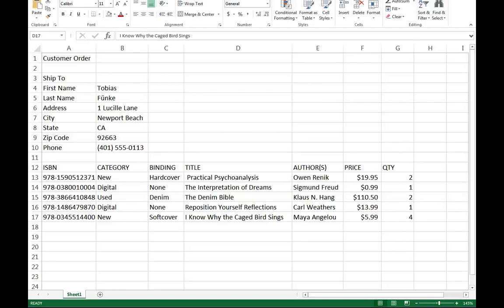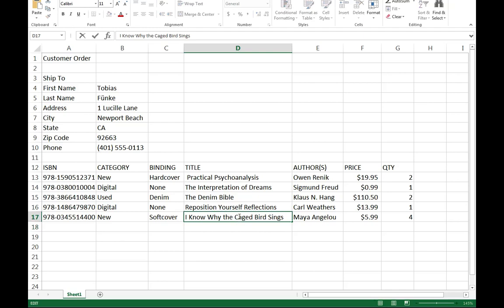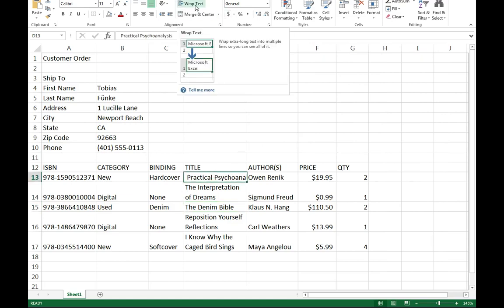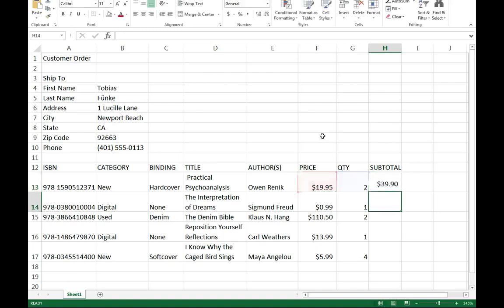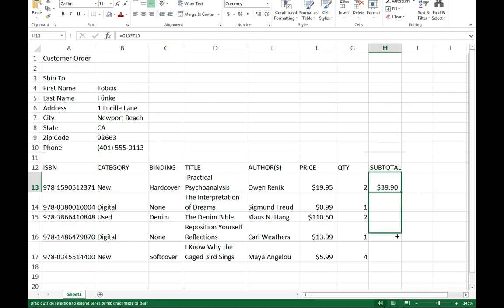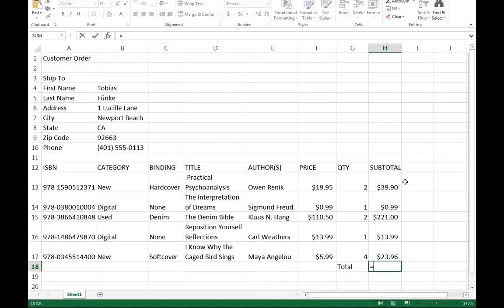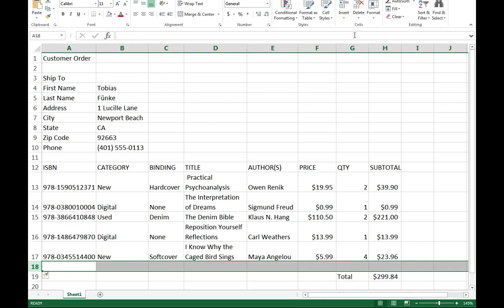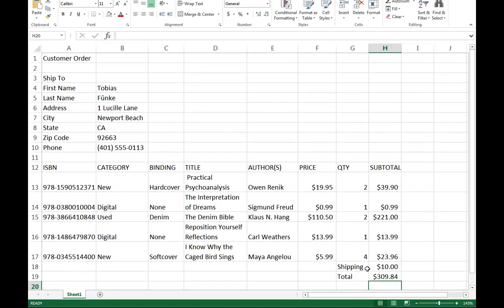Working with Cell References